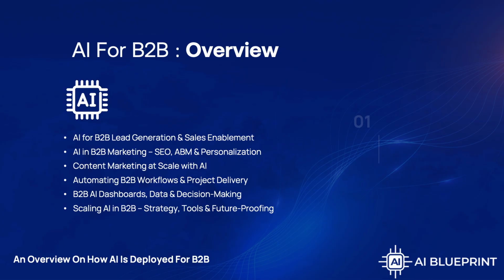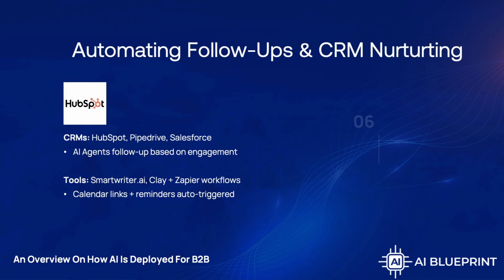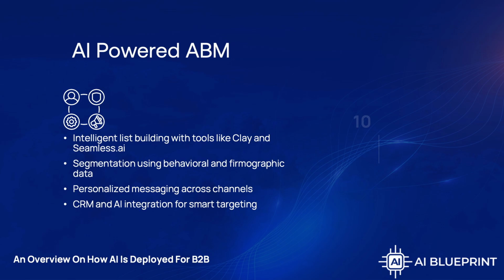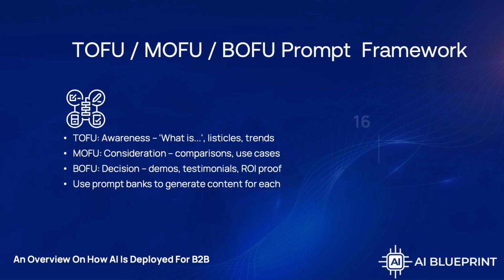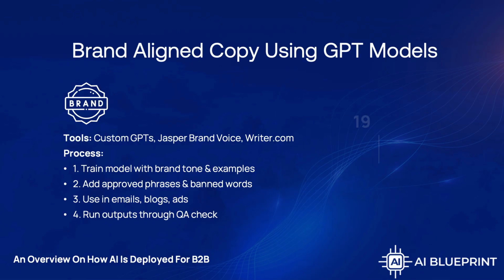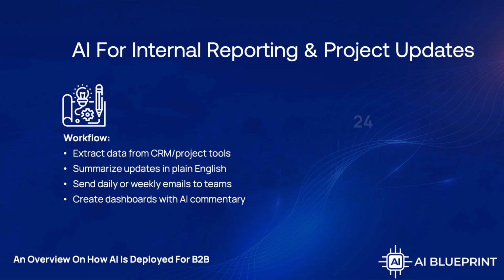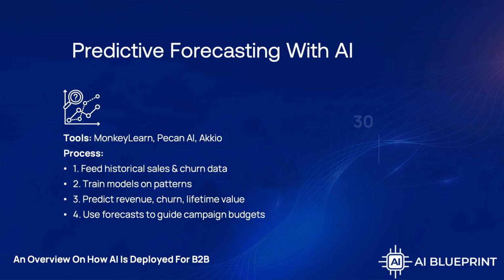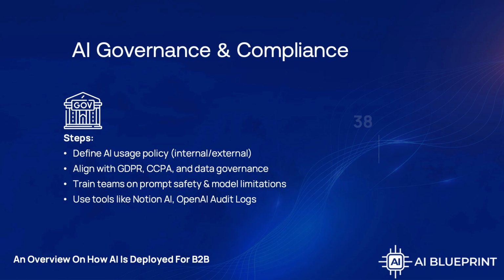AI For Business 2 Business (B2B) Companies - Complete Tutorial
This course can be done in one day and will bring you get you instantly able to talk AI like an expert!

It comes with videos tutorials, worksheets and SOPs.

Course contents :

Part 1: AI for Lead Generation & Sales Enablement

AI-Powered Lead Scoring & ICP Targeting

Causal Predictive Sales Optimization

Explainable AI in Account Prioritization

AI-Driven Outreach & Personalization with RAG

Conversational AI for Sales Enablement (Chatbots & LLMs)

Performance Analytics with AI Feedback Loops

Part 2: AI-Enhanced Marketing & SEO

Answer Engine Optimization (AEO) & AI-First SEO

AI Keyword Strategy Using Voice-of-Customer Data

AI-Optimized Content Formats for LLM Discovery

Programmatic & BOFU SEO at Scale

AI Editorial Calendars & Prompt-Based Ideation

AI Visibility Tracking & LLM Referral Analytics

Part 3: AI for Content Marketing & Thought Leadership

Generative Content Creation Tools (Jasper, ChatGPT, SurferSEO)

Use Cases & Thought Leadership Content

Brand-Aligned AI Writing Assistants (Custom GPTs)

AI for Demand Generation Copywriting (CTAs, Headlines)

Managing Hallucinations & Ensuring Accuracy

Optimizing Formats for AI Snippets (FAQs, How-Tos, Schema)

Part 4: AI in Go-to-Market Strategy & ABM

ICP Modeling & Targeting with AI

AI-Powered Audience Research & Social Listening

AI for ABM List Building & Multi-Channel Outreach

Experimentation-Led GTM Strategy (Test, Learn, Scale)

Competitive Ad Strategy with Multimodal AI

Predictive Account Expansion & Renewal Strategies

Part 5: AI for Project Delivery & Operations Automation

AI Workflow Automation (Ops & Delivery with RAG & Co-pilots)

Enterprise AIO for Knowledge & Documentation

Generative Templates for Proposals & Contracts (Oneflow, Jasper)

AI in Transcription & Content Repurposing (VoicePen, Podcastle)

Automating Creative Assets (DALL·E, Beatoven, etc.)

Performance Monitoring & Continuous Improvement with AI

Part 6: Advanced Trends & Strategic Integration

AI Tool Landscape for B2B (Demandbase, Surfer, Salesforce AI, etc.)

AEO & Enterprise SEO Readiness

Real-World AI Sales Impact (Missive & AI Search Case Studies)

Ethics & Hallucination Risk Management

AI Metrics: LLM Visibility & AI Referral Tracking

Building Credibility with AI Content & E-E-A-T Principles

Part 7: AI for CRM, Customer Support & Retention

AI Chatbots for 24/7 B2B Customer Support

Predicting Churn with Machine Learning Models

AI-Personalized Client Onboarding & Training

Automating Nurture Sequences via CRM + AI Agents

Customer Sentiment Analysis from Calls, Emails & Feedback

Building Loyalty with Predictive Engagement

Part 8: Data Strategy & AI Infrastructure

Structuring Data for AI Usability (Schemas, Tags, Metadata)

Collecting & Cleaning Internal & External Data

Data Governance & Compliance (GDPR, CCPA)

AI-Powered Business Intelligence & Insight Extraction

Integrating AI Across Marketing, Sales, and Ops

Selecting the Right Data Tools (Snowflake, Segment, BigQuery)

Part 9: AI for Reporting, Forecasting & Executive Insights

Building Real-Time Dashboards with AI (Sales, Marketing, Ops)

Predictive Forecasting for Revenue & Churn

Attribution Modeling with AI Metrics (First/Last Touch + LLM)

Generating AI-Based Executive Reports

Automating Board-Level Presentations with Visuals

Integrating AI with Excel, Looker, PowerBI

Part 10: Scaling AI Across the B2B Enterprise

Choosing Your AI Stack by Department & Function

The AI Implementation Roadmap: Pilot → Integrate → Scale

AI Risk Management & Hallucination Prevention SOPs

Internal AI Training & Change Management

Building AI Credibility: Thought Leadership + Compliance

Future-Proofing Your B2B Business with AI-First Culture